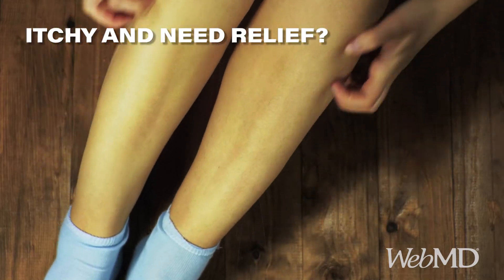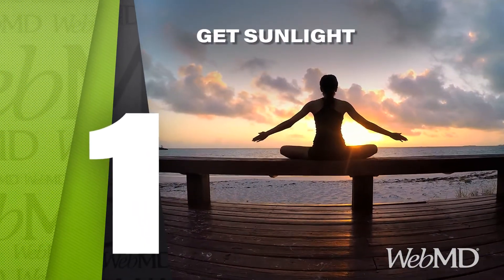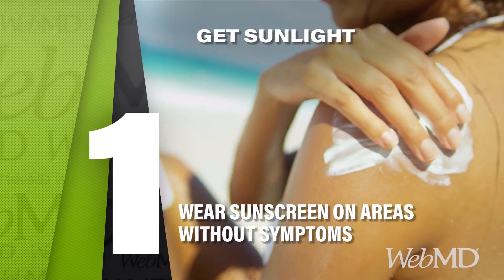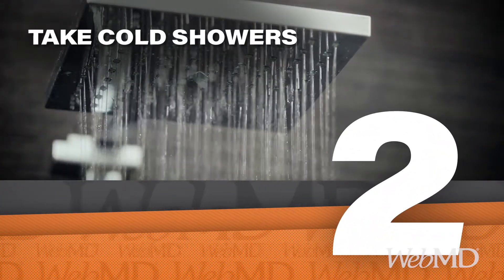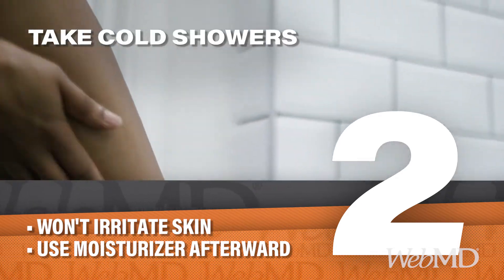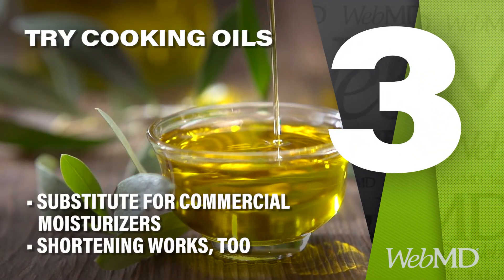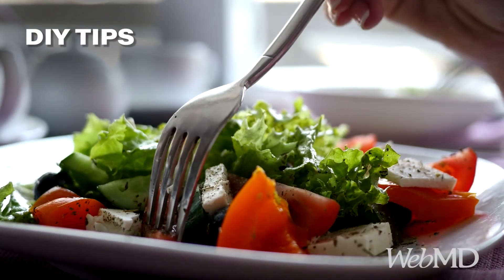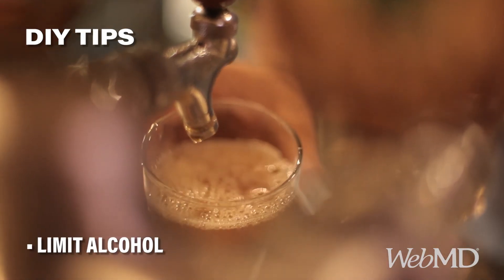3 Ways to Ease Psoriasis at Home | WebMD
Feeling itchy and uncomfortable are unfortunate symptoms of psoriasis. Here are some easy ways to find relief at home -- or just outside it.